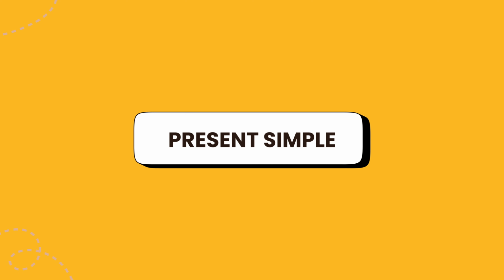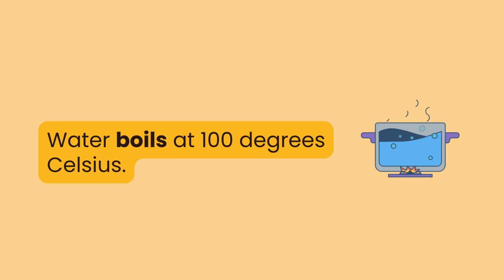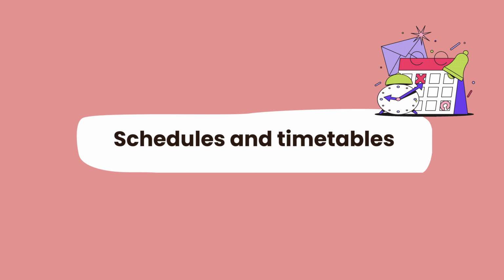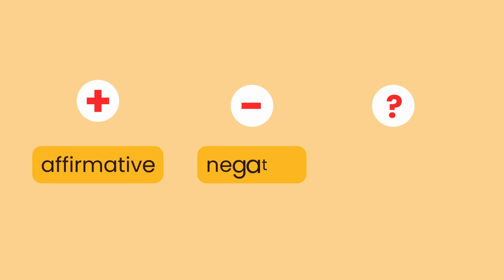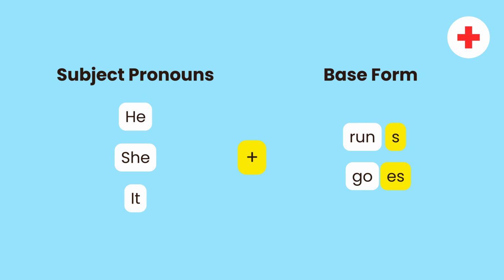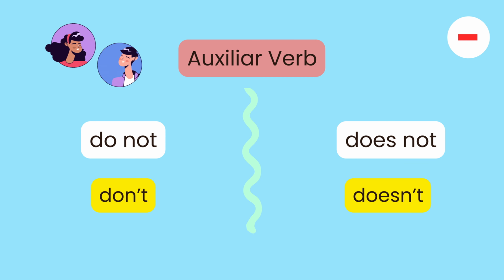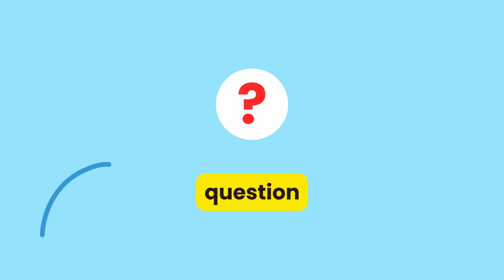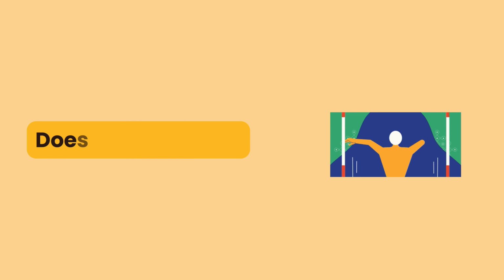Present Simple - Grammar & Sentence Formation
Welcome to Jolly Good Mind!

Are you ready to master the Present Simple tense in English? You've come to the right place! On this channel, I’ll guide you step-by-step through everything you need to know about using the Present Simple – one of the most important tenses in English.

✨ What you'll learn:

How to Form the Present Simple: Clear explanations on how to form affirmative sentences, negatives, and questions.

Uses of the Present Simple: Understand when and why we use the Present Simple, including for routines, habits, and general truths.

Lots of Examples: I provide plenty of real-life examples to help you see how the Present Simple works in everyday situations.

Whether you're a beginner or just need to brush up on your grammar, I’m here to help!